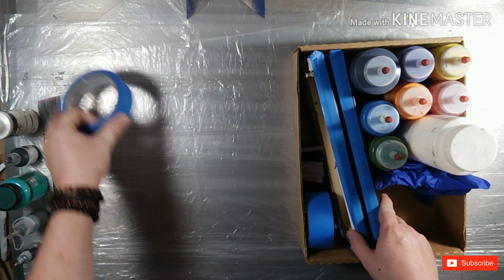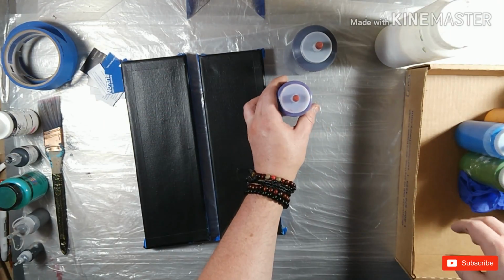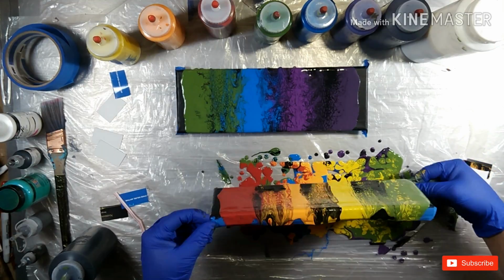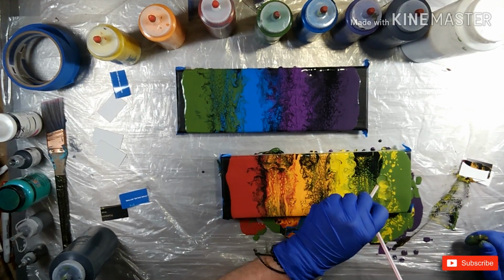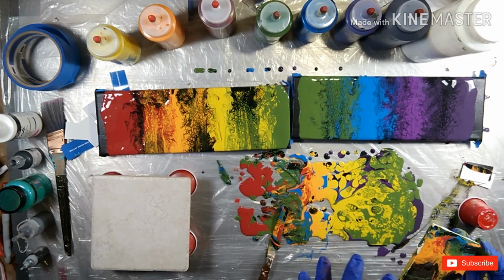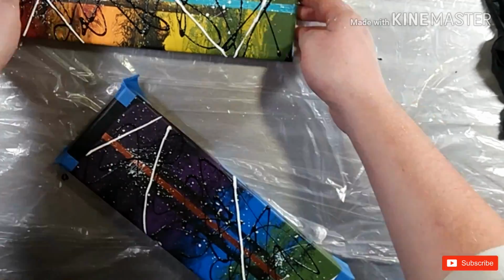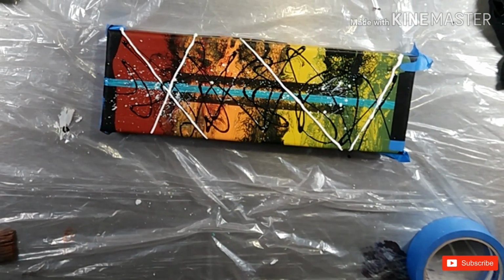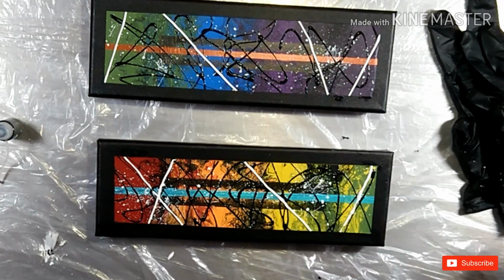Rainbow swipes with an abstract touch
Just a quick time-lapsed video playing with the bridge between fluid and abstract.

✨Etsy shop  (more all being added )✨

Just Floetrol and some Silicone.
Paints used.
Sherwin Williams Color to go's

🛠️Also check out stonecoatcountertops art resin.